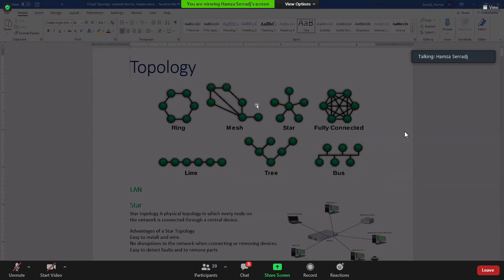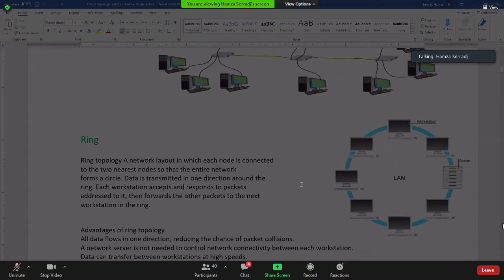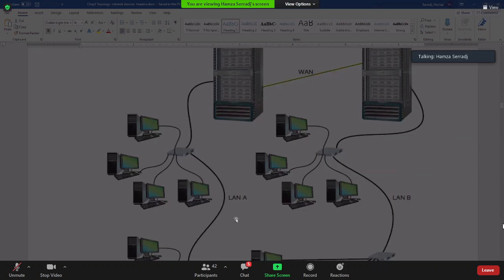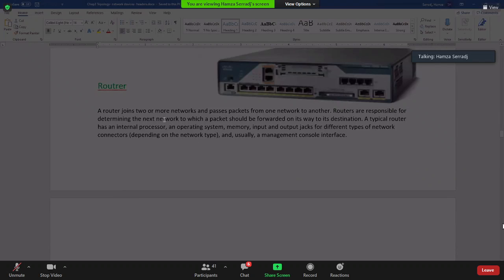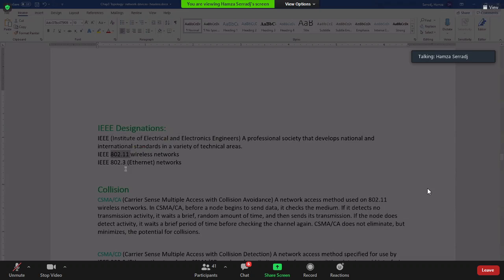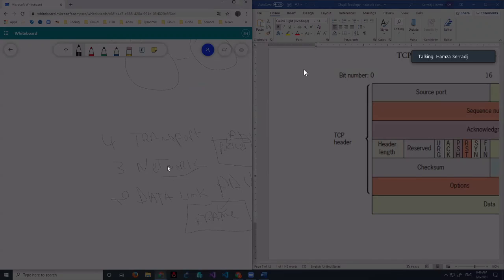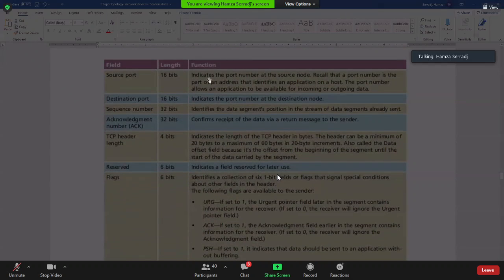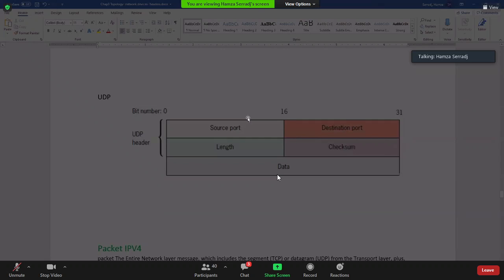M 4 | Topology Theory